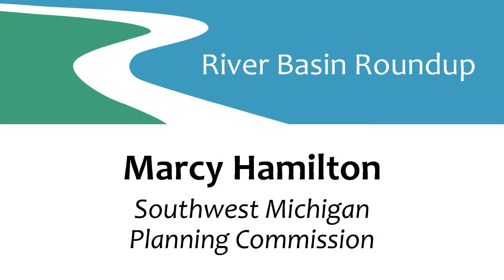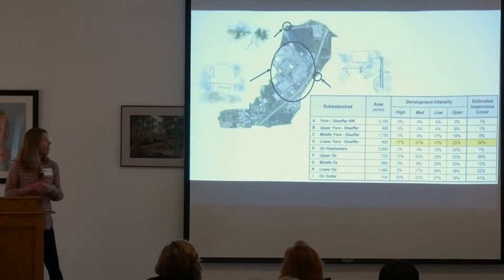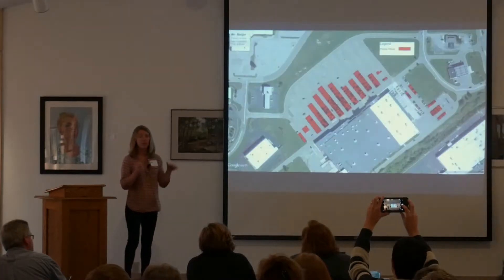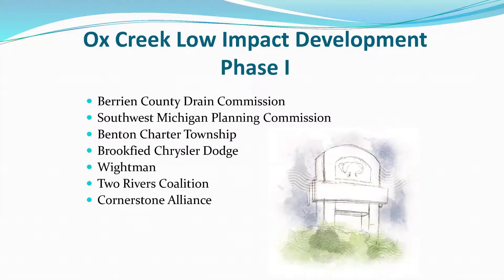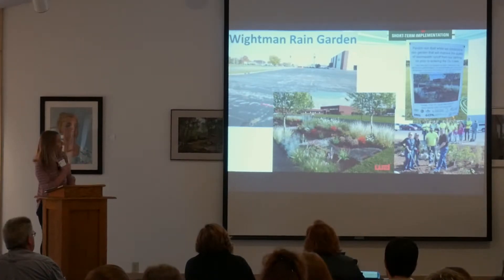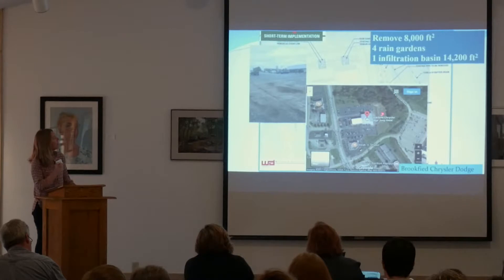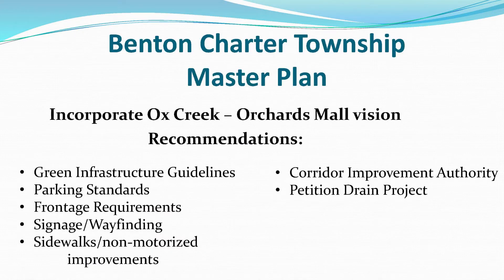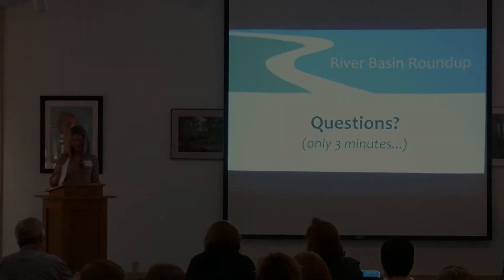Marcy Hamilton - Changing Currents: Sustaining the Ox Creek Watershed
Marcy Hamilton presents on the Southwest Michigan Planning Commission's efforts to improve the Ox Creek Watershed.

This "ignite" presentation was given as part of the "River Basin Roundup" at the 18th annual St. Joseph River Basin Symposium.

To learn more about the St. Joseph River Basin Commission,